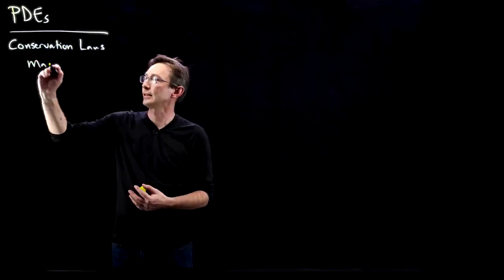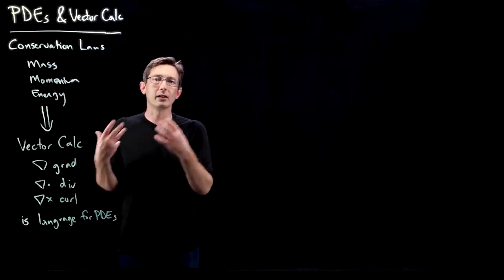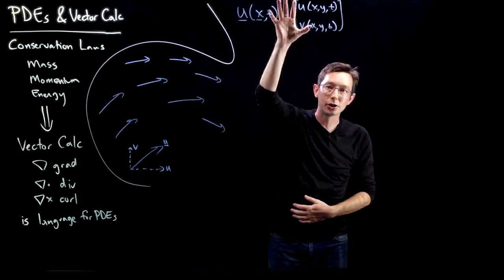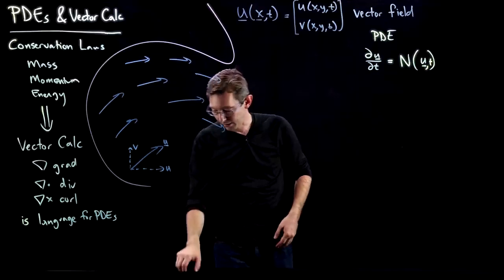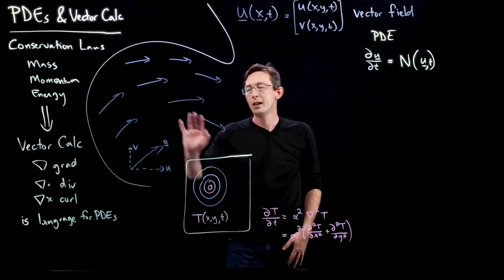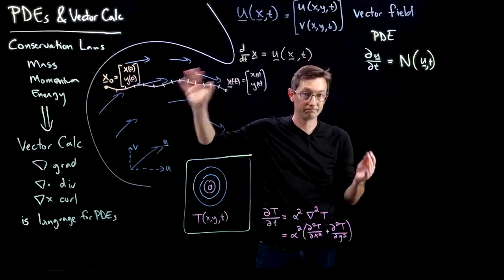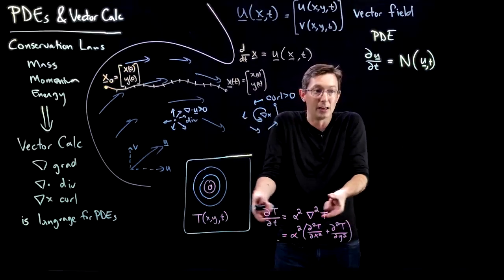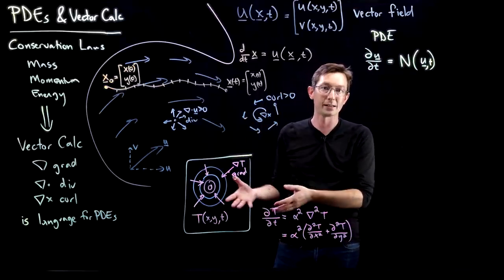Vector Calculus and Partial Differential Equations Big Picture Overview || شرح الكالكولاس والمشتقات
This video describes how vector calculus is the language we use to derive partial differential equations (PDEs) to encode physical laws, such as mass, momentum, and energy conservation in fluids.  This is the first lecture of a series that will describe Div, Grad, and Curl; Gauss and Stokes theorems; deriving the continuity and Navier-Stokes equations, and much more.

%%% CHAPTERS %%%
0:00 Introduction & Overview
3:33 What is a Vector Field?
7:01 What is a Scalar Field?
9:05 Integrating Trajectories in a Vector Field
11:30 Div, Grad, and Curl